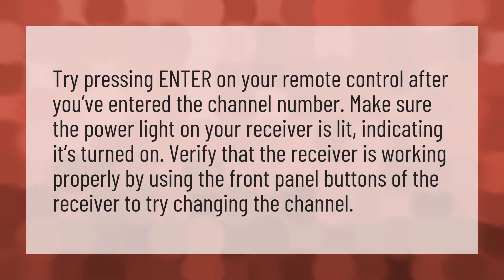Why does my remote not change channels?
Reset My Router • Why does my remote not change channels?